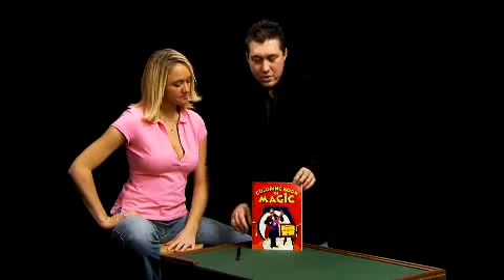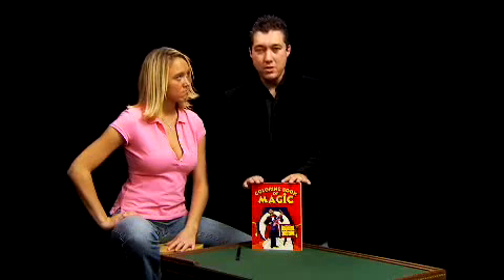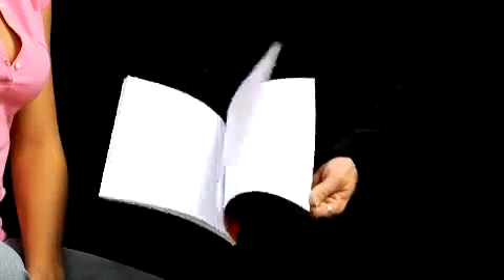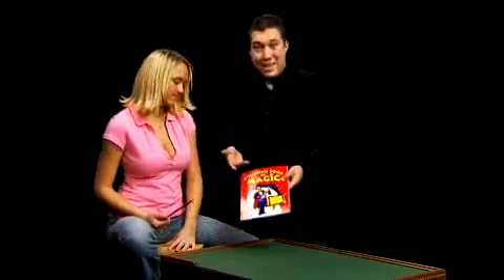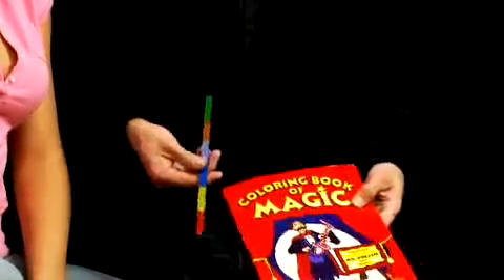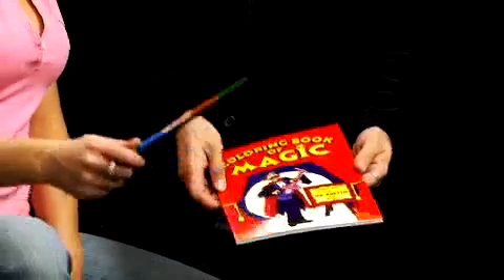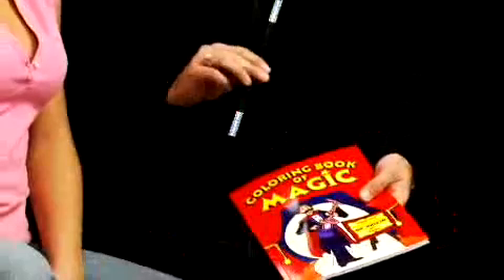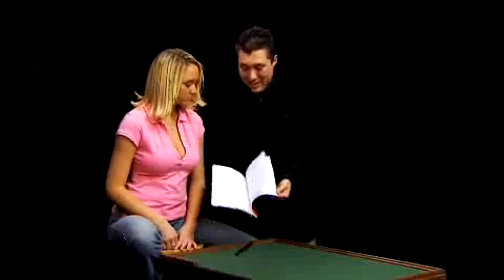Magic Colouring Book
A colouring book is shown to have all blank pages. With a little magic all of the pages are shown to now have pictures. However, it is obvious that the pictures need some colour since they are all black & white. With one wave of the hand over the book, the pages are shown to have been magically coloured! Now it is further explained that everything has been an illusion, showing all of the pages are blank again!

This jumbo sized colouring book is excellent for stage work measuring a whopping 10 x 13.5 in (25.5cm x35cm).